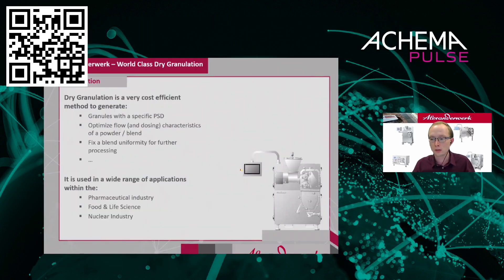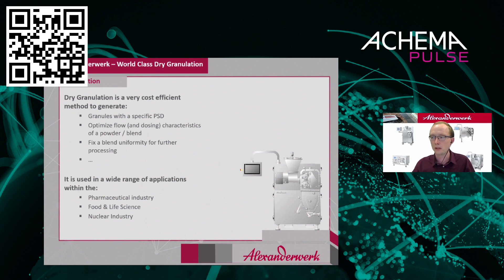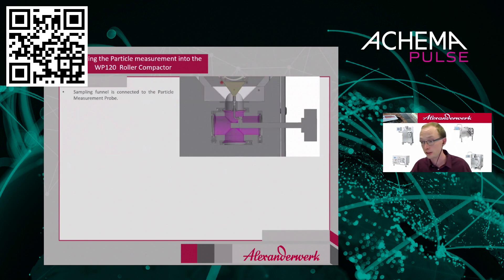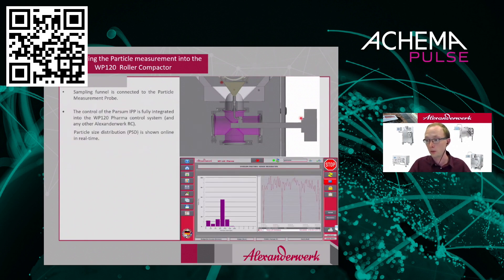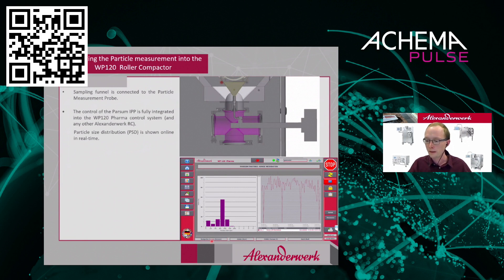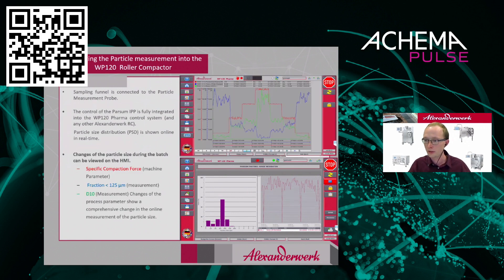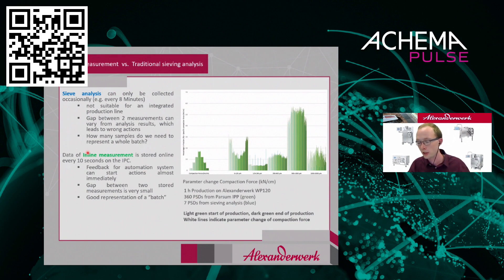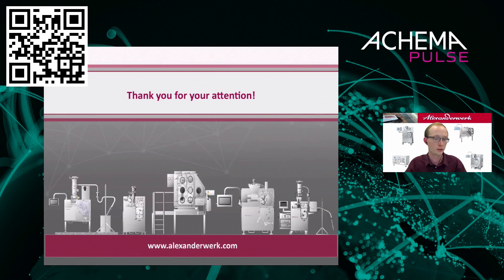Inline measurement of the PSD within the roller compaction process for Continuous Manufacturing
Marcus Weidemann presented the topic of inline measurement of the particle size distribution within the roller compaction and dry granulation process in Continuous Manufacturing.  Alexanderwerk's roller compaction and dry granulation machines by their nature lend themselves to deploying continuous manufacturing in the pharma industry. Extensive research activities at the University of Sheffield, UoM University of Minnesota, and Purdue University as well as the Alexanderwerk laboratories have allowed Alexanderwerk's experts to study how our pharma customers may benefit best from the knowledge and experience gathered. Go ahead and reach out to one of our experts in your region and challenge us with your specific material and process applications. Let's talk!